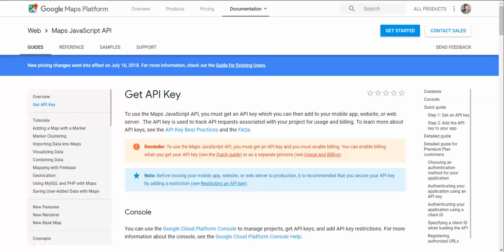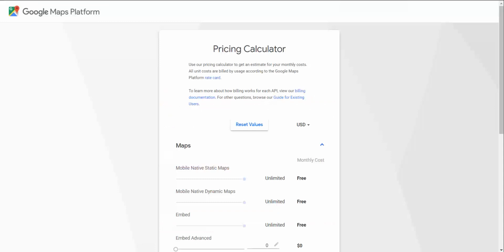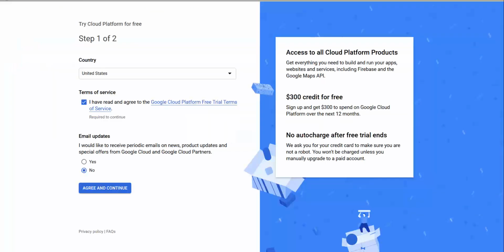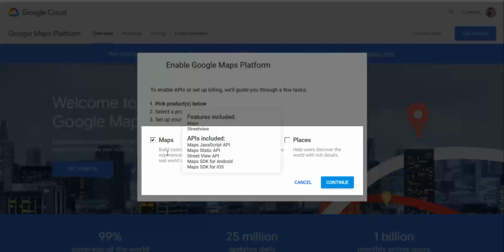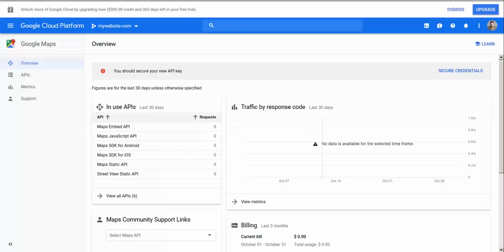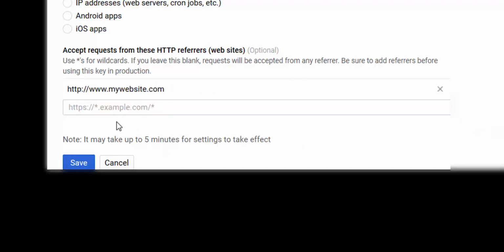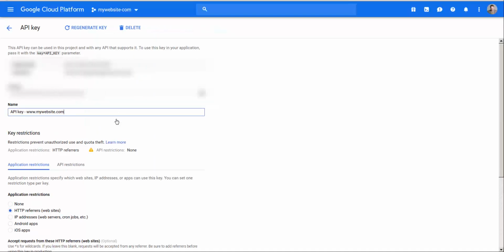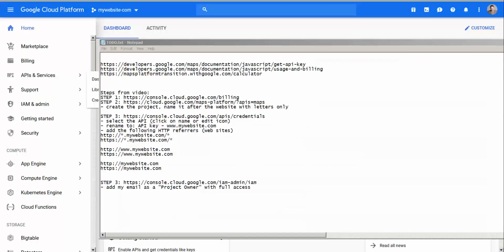how to create Google API key for maps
How Can Setup API Key (Application Programming key)